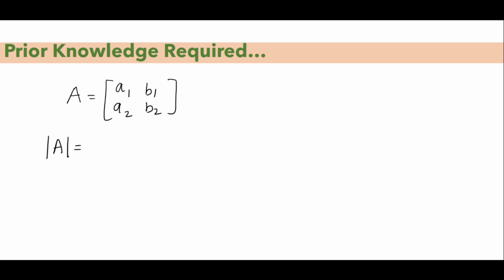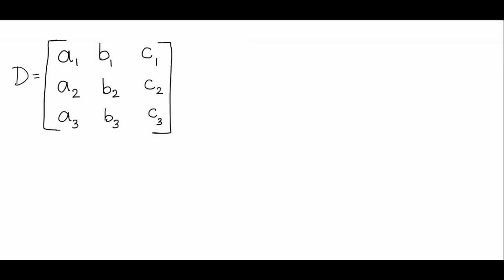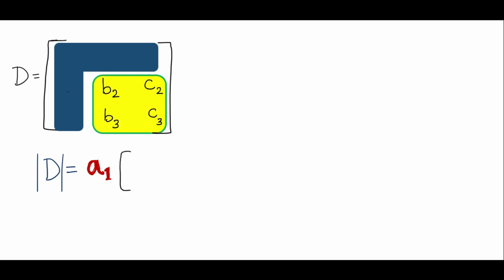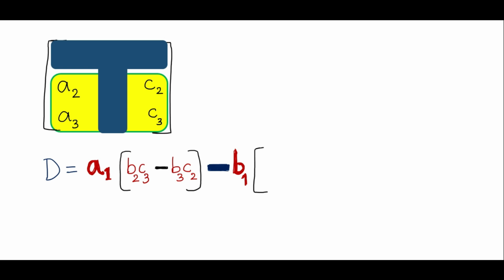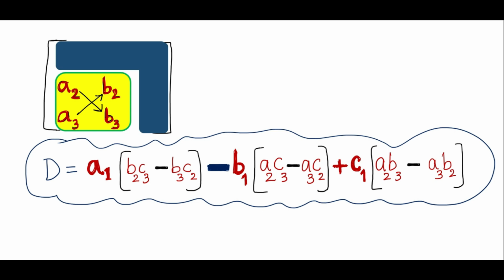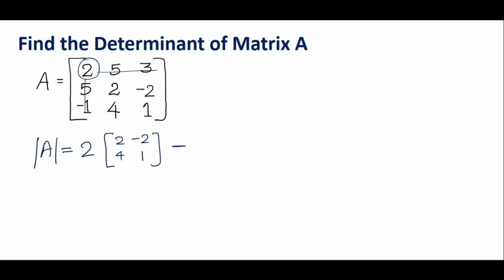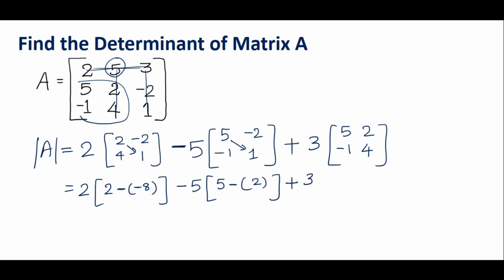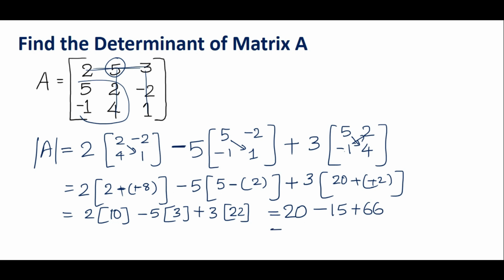Determinant of a 3x3 Matrix